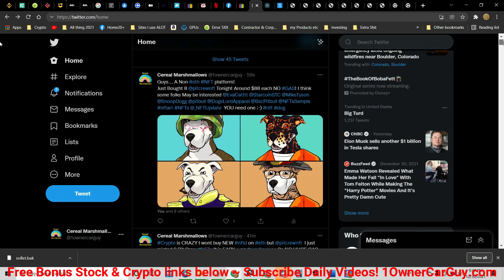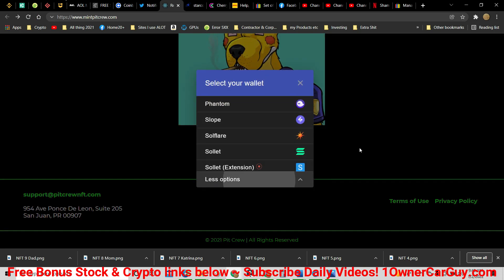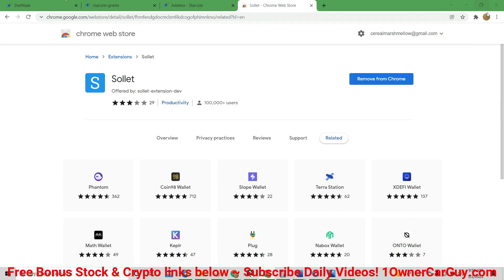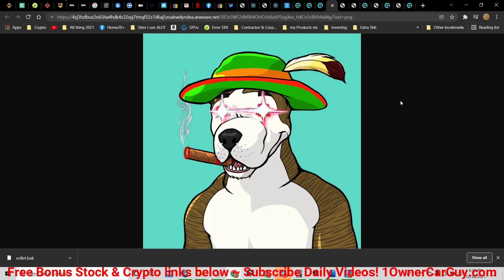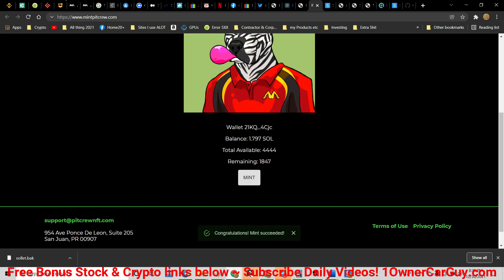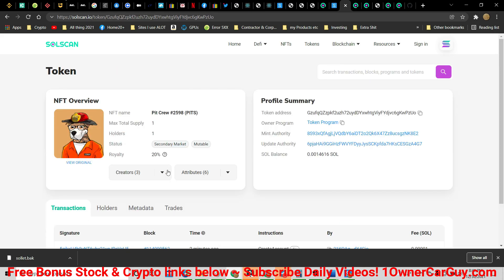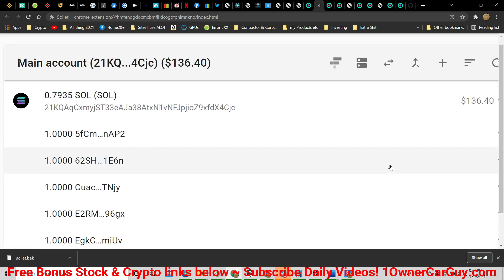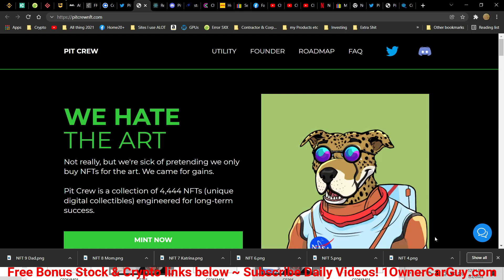How to Buy / Mint a NFT on Solana ~ Using Sollet Extension ~ Minting Pit Crew NFTs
How to Mint NFT's on the Solana Blockchain Solanart. Installing and Using the Sollet Extension Wallet/ Easy NFT Creation while saving all the awful Ethereum ETH Gas Fees. Really Eth is just so behind.
I have bought man and am on board for more Where to By NFT's when the Launch and int them yourself not having to buy them on the open market on like open sea where someone else makes all the profits. Make sure to check out the Pit Crew Project ~

NFT Art is HOT sure its just a JPEG but some like PITCREW have function This one is almost like a powerball ticket and with the weekly Raffle / Lottery the have this could be pretty interesting!